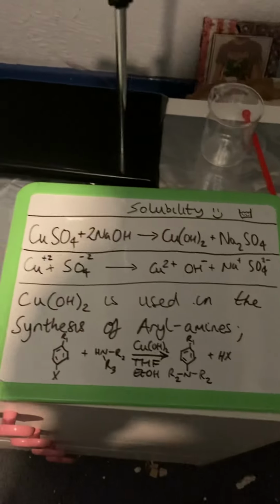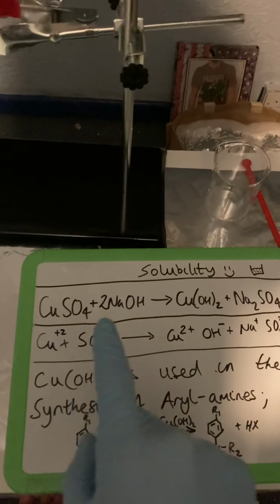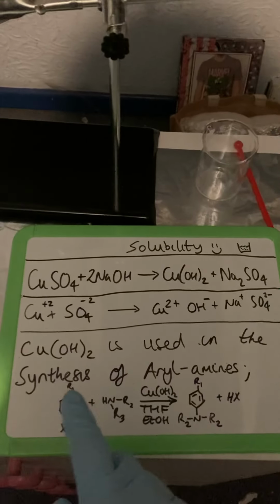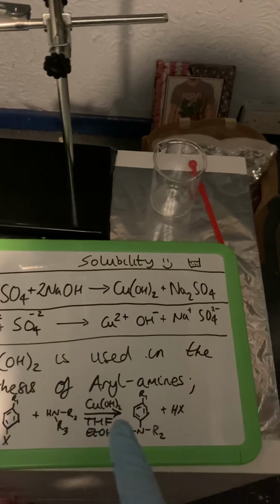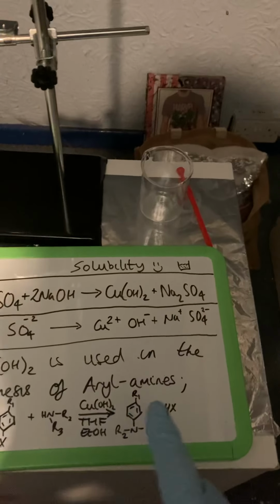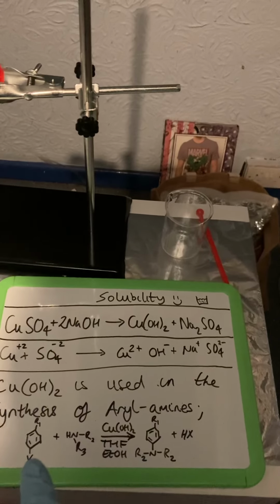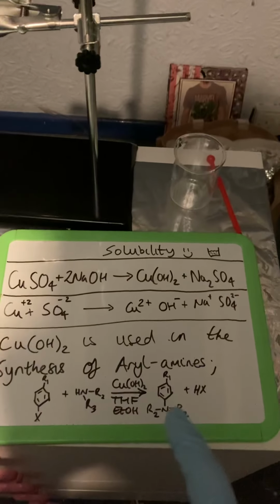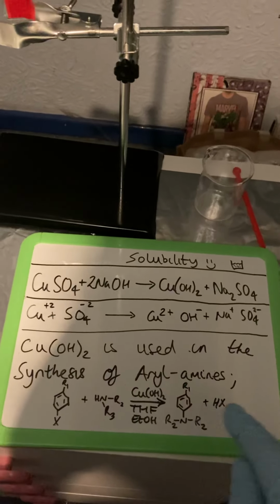Solubility of copper salts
“How come there is always more pasta than sauce” thought the young chemist. If badgers had anything to say about it there would be more mushrooms per capita, so if you hate me skip this video but if you like blue things - watch.